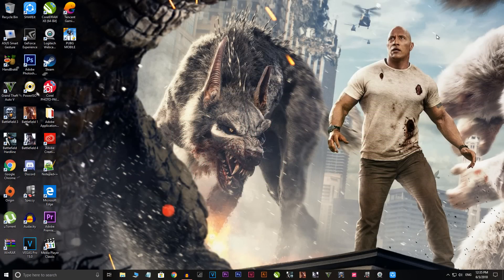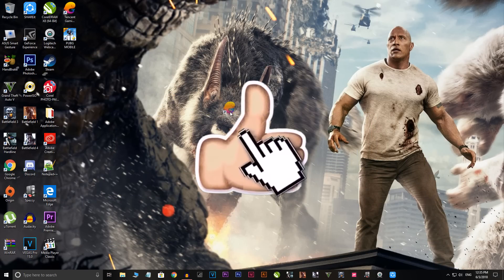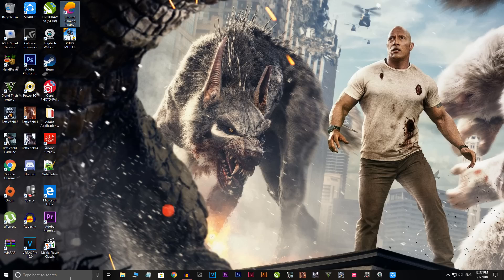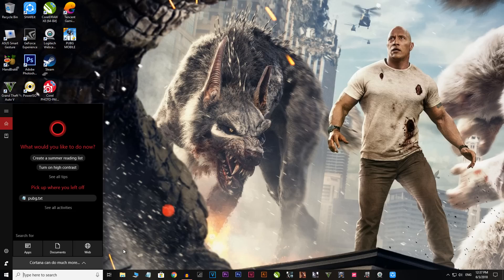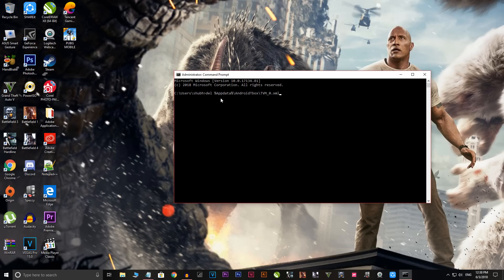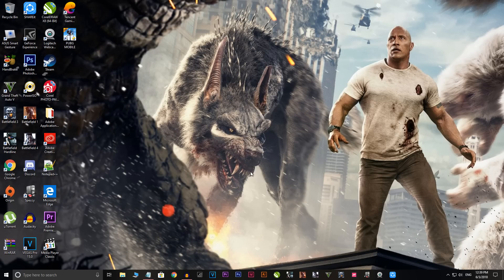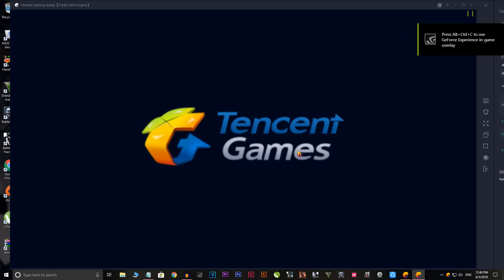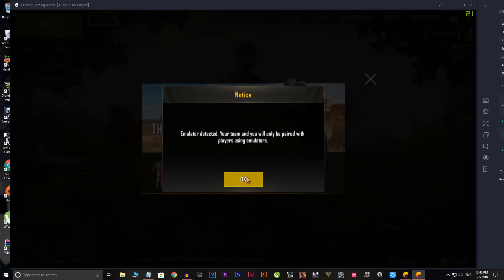PUBG Mobile Black Screen Problem On WINDOWS 10 ( Only Music Plays ) FIXED 100% GAMELOOP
Command :- "del %Appdata%\AndroidTbox\TVM_0.xml"